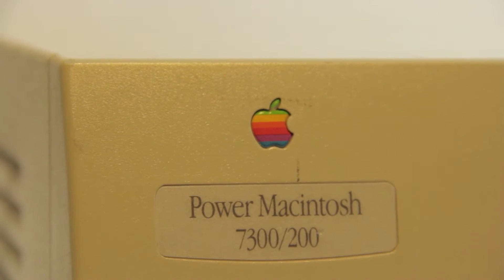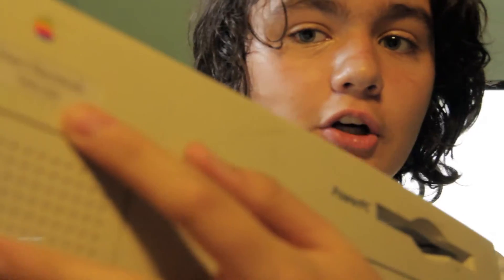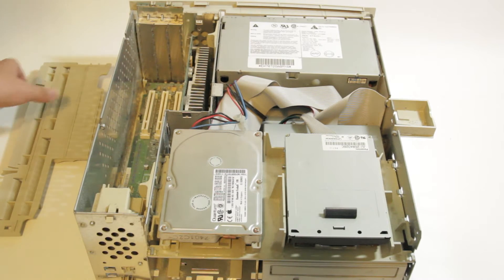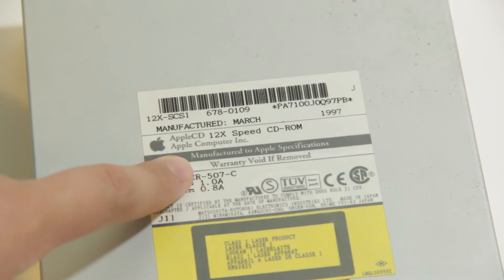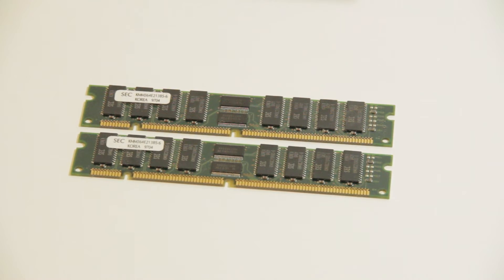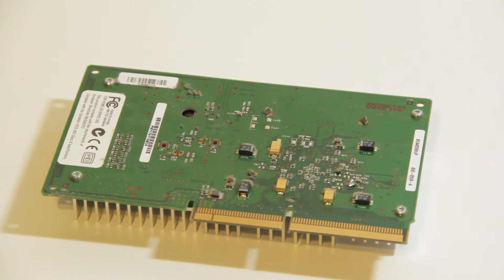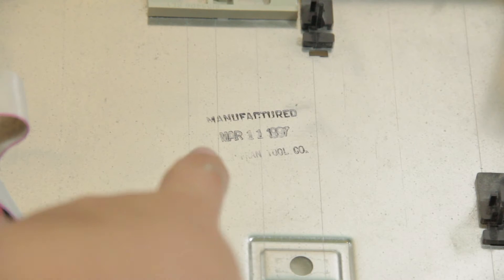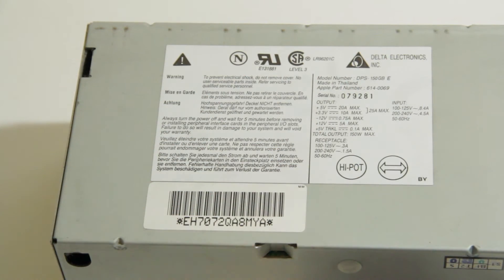Power Macintosh 7300/200 Teardown - The Mac With Two Screws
Modern Macs can be difficult, sometimes extremely difficult to open at all, letalone completely disassemble, but in 1997 the story was completely different. This is the Power Macintosh 7300/200, and simply for how easily it comes apart and how great the internal design of it's case is, I can say that this is one of the best designs Apple ever has ever made.

Please don't use any YouTube contact features, I never read them. More is to come soon.

I use Final Cut Pro on my 2015 MacBook Pro or my custom Xeon Hackintosh, and film with a Canon EOS 60D. I sometimes use some random lights, sometimes I am lazy and don't. I have a really overfilled lab, which is usually where I dig up the tech seen in my videos.

I try to credit all content from external sources, but if you think I forgot to mark yours, I would be happy to figure something out.